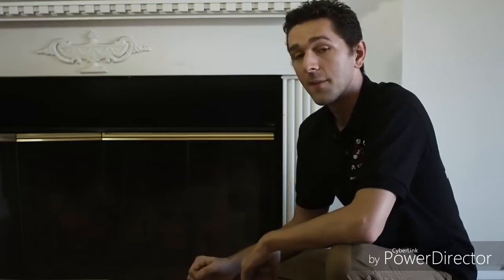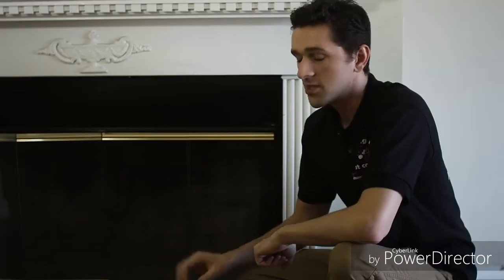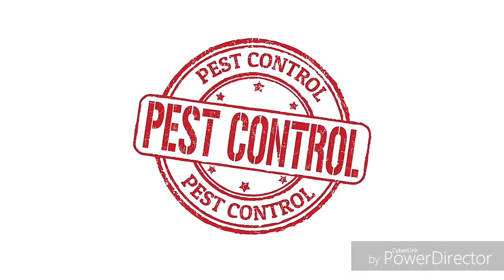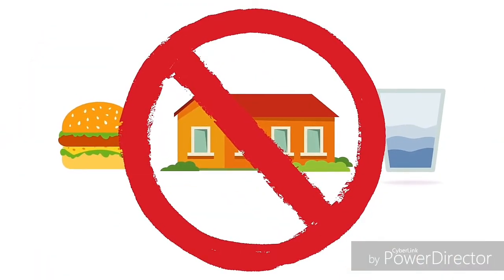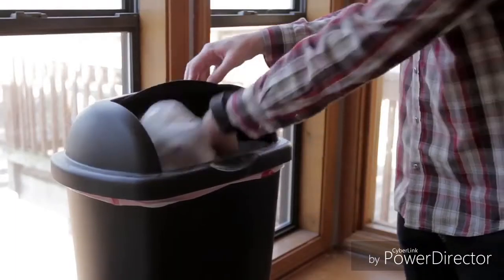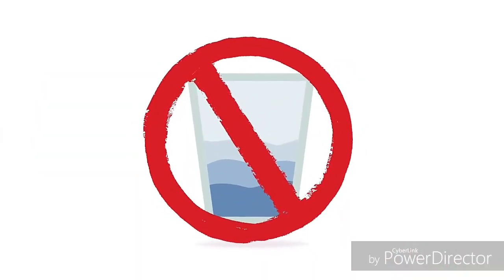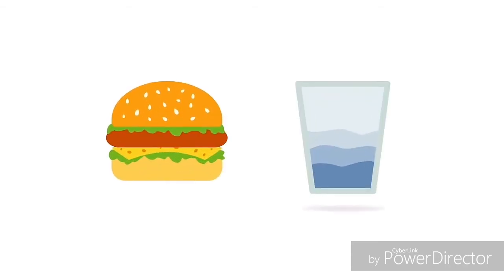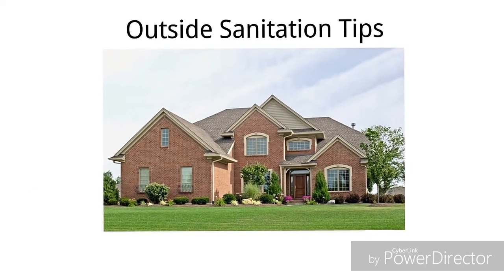Sanitary Facilities and Pest Management